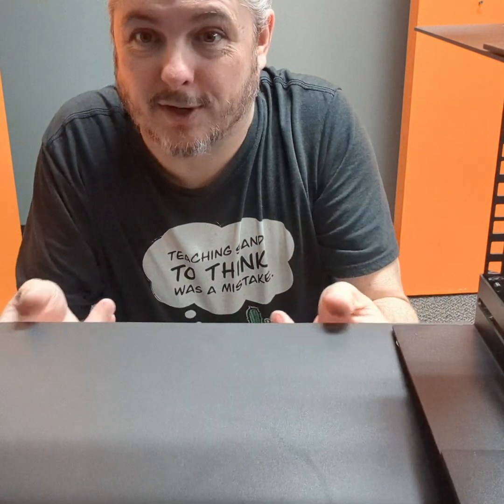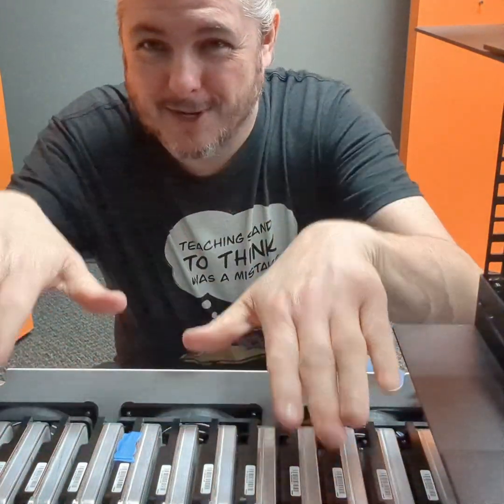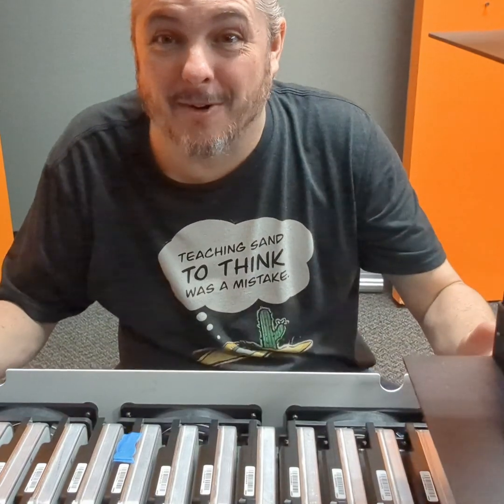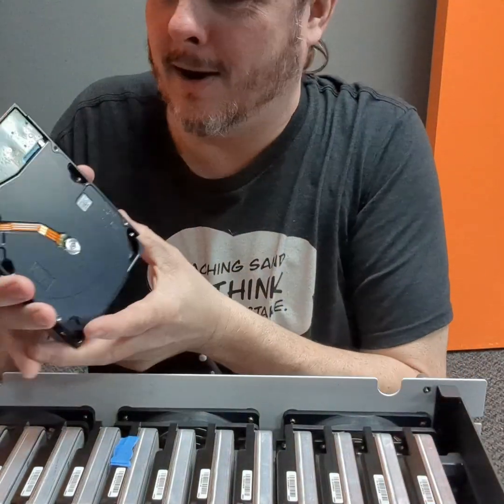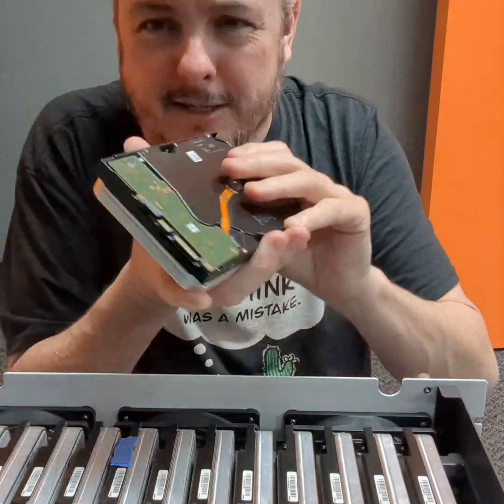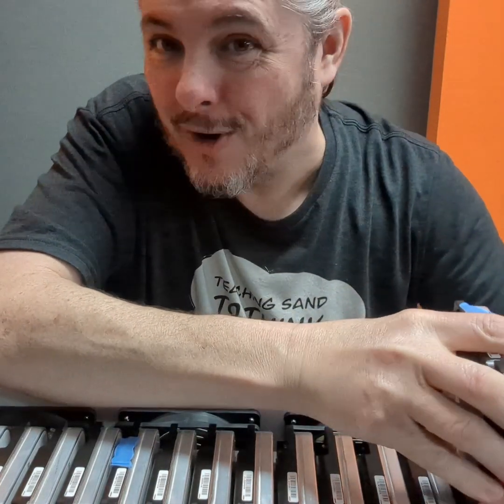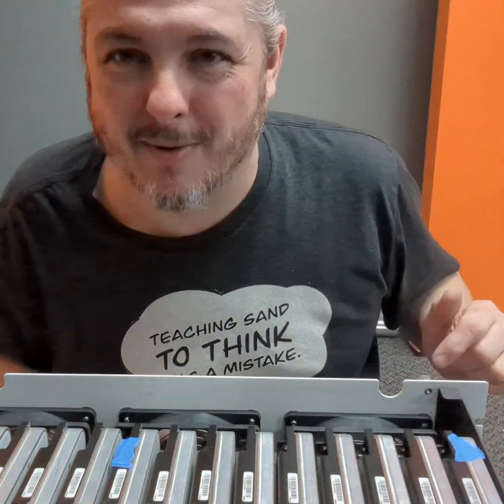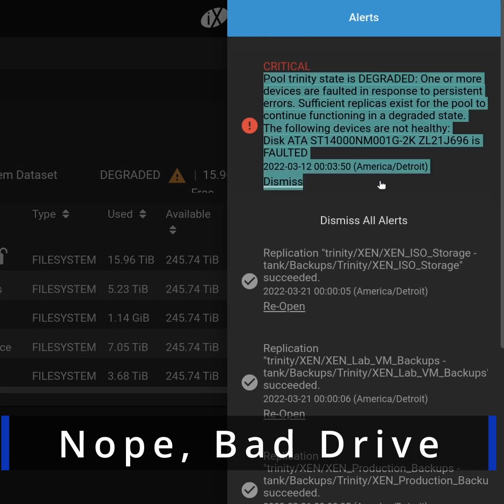45Drives Hot Swapping Drives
45 Drives Storinator Q30 Review